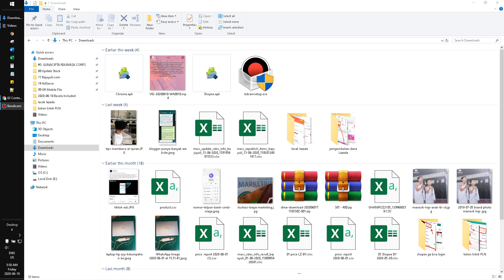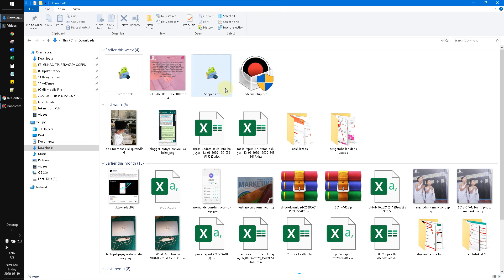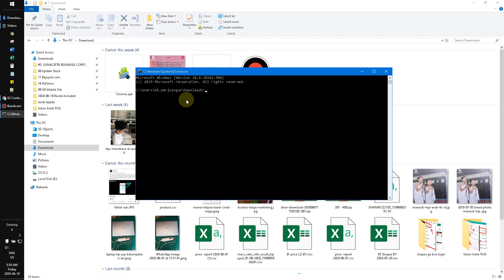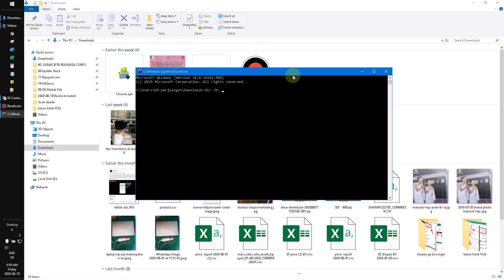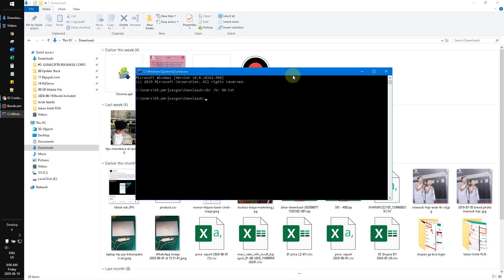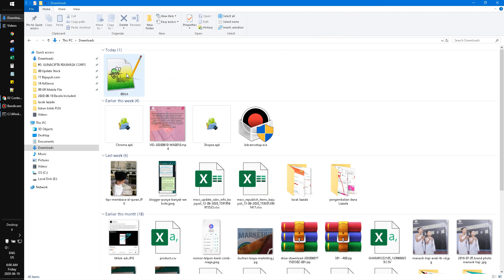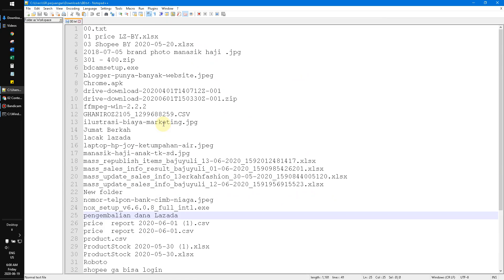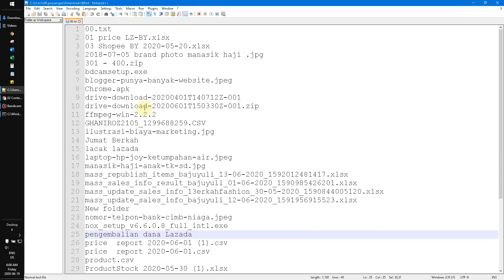How to Extract All Filename in Folder Using Command Prompt Windows 10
Very easy method. instead of copying one by one, this method will help you